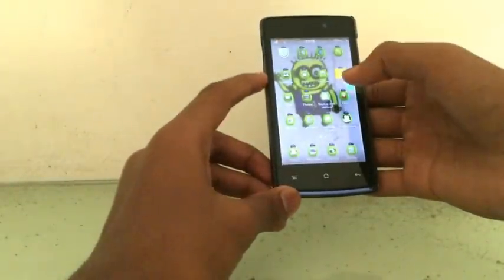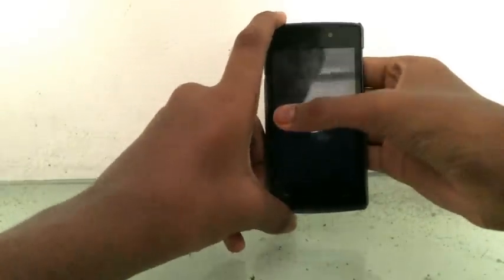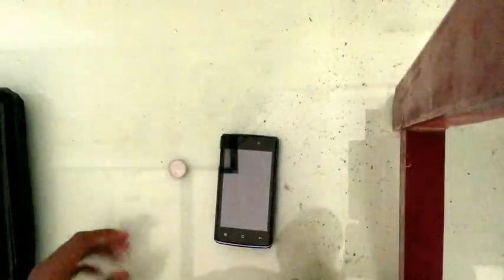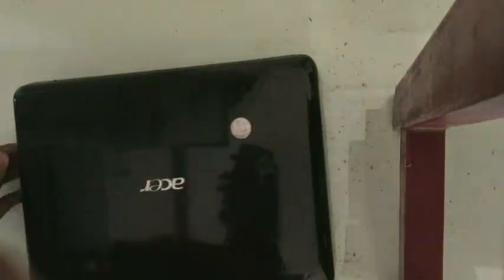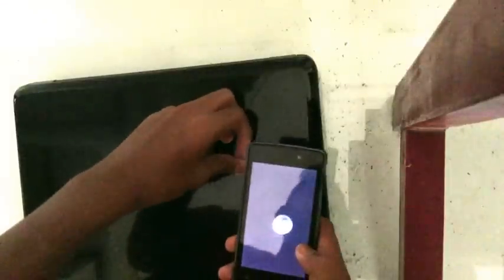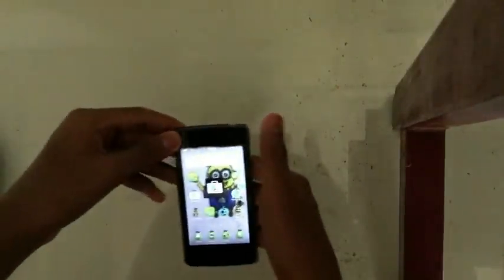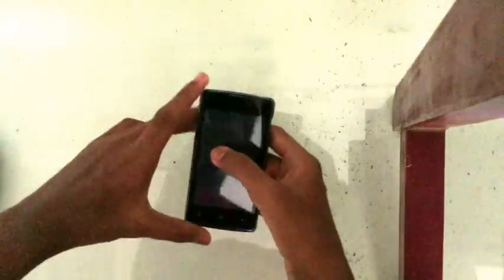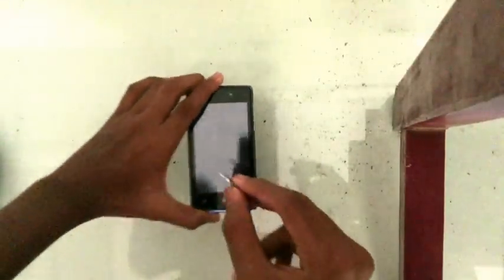Coin from phone Magic REVEALED!!!!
This magic is Extremely COOL and  EASY!
You can do this ANYWHERE,ANYTIME

WANNA BUY MY PHONE?
Here is the Link!
Oppo Joy Plus R1011

WANNA BUY THE CAMERA THAT I USED TO RECORD THIS VIDEO?
Sony Alpha 58